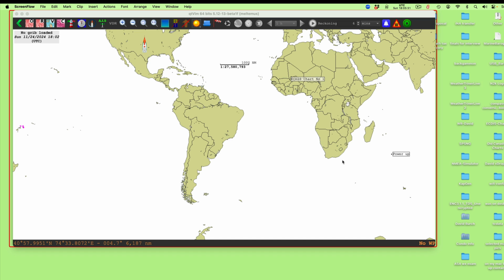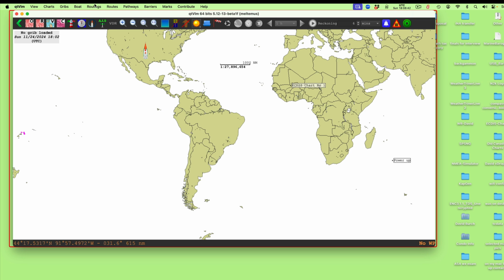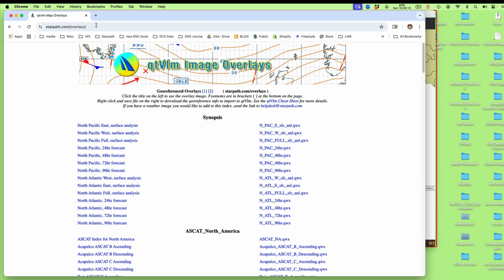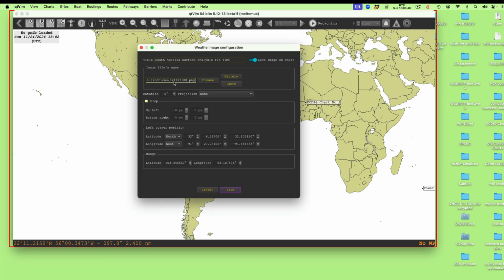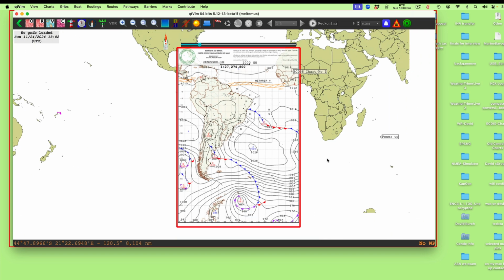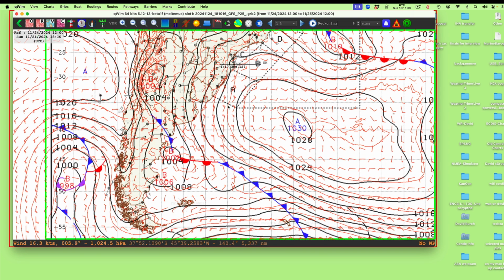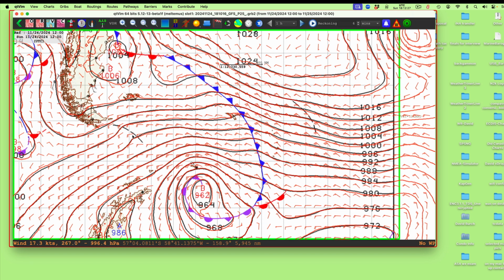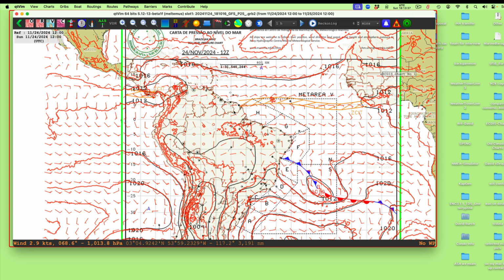Viewing South Atlantic Graphic Analysis Map in qtVlm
We show how to load a georeferenced copy of the Brazillian Navy surface analysis maps in to qtVlm. The process requires an extra step compared to other maps because the file name changes on each new edition. We then overlay a GFS forecast on top of that map to show its very close agreement and point out a couple wind features that are easier to understand based on annotations on the graphic map. We also see a few ship reports on the map, as well as the defintion of local forecast zones if you are getting radio weather reports in the area.

Our textbook Modern Marine Weather discusses much of the content presented. which is also available in ebook format